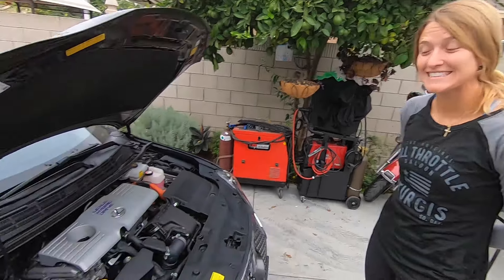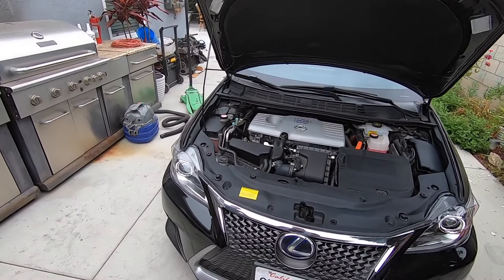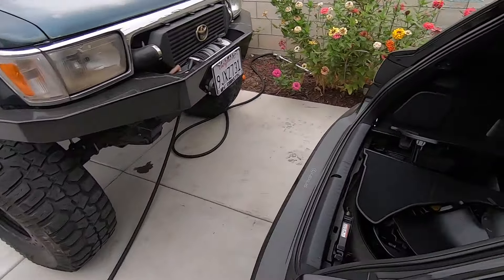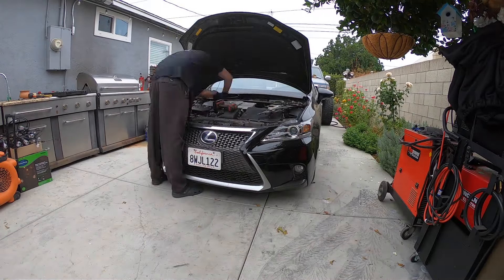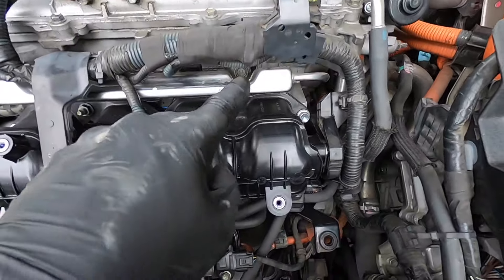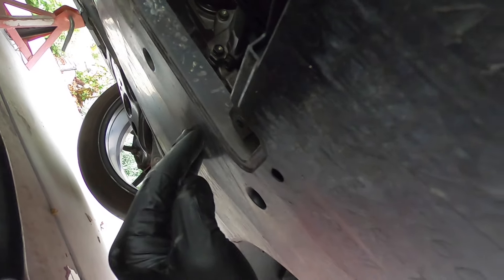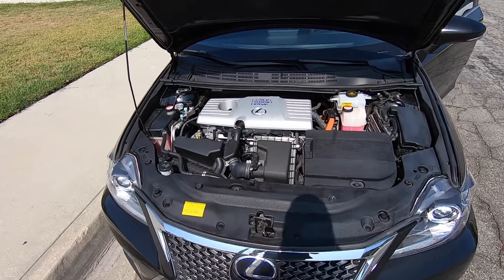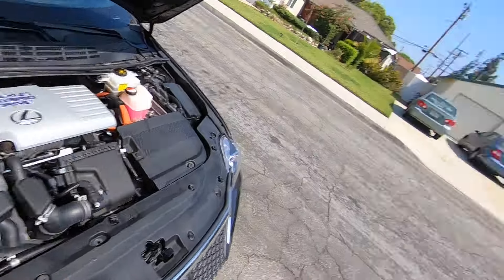How to Swap Your CT200H engine at home in your garage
In this video I help my wife swap out her engine for a used JDM engine. although we found out the head gasket was not the issue, It did burn a tonnn of oil. Now we have a good engine that burns no oil or coolant so she now drive it without having to worry!